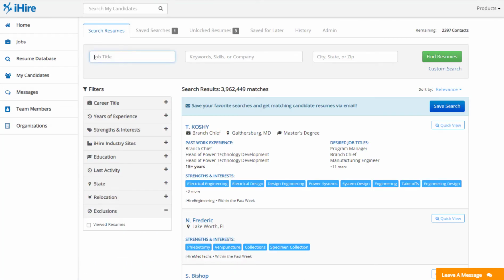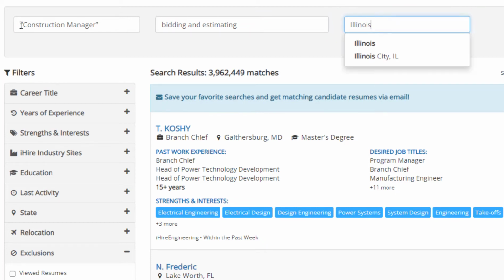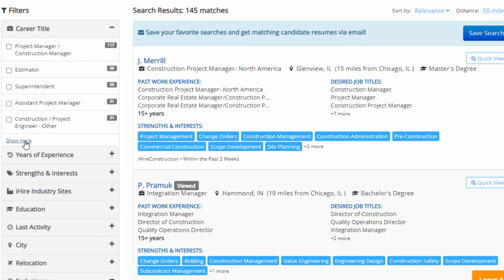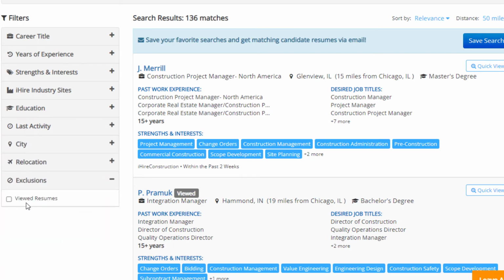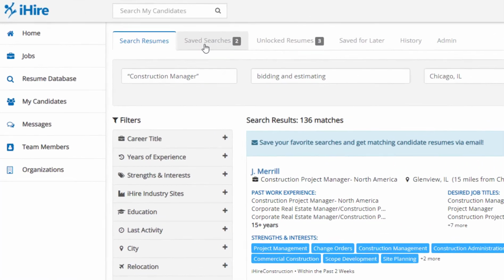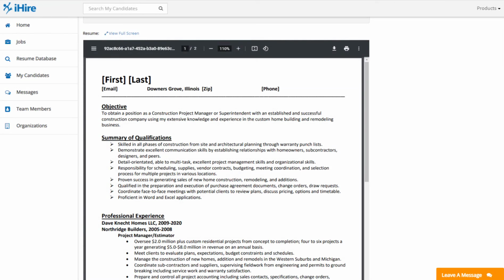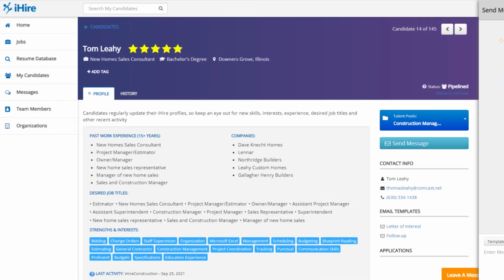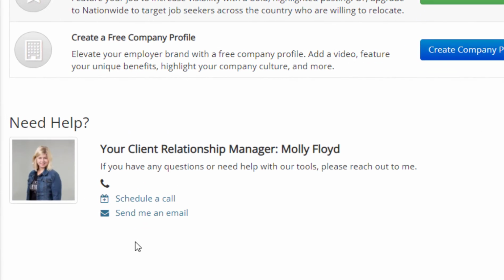iHire Product Tutorial | Employer Resume Search Tool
iHire's resume search tool contains powerful ways to filter and accurately target perfect candidates for your company and help you make an informed decision about a job seeker's application before contacting them.